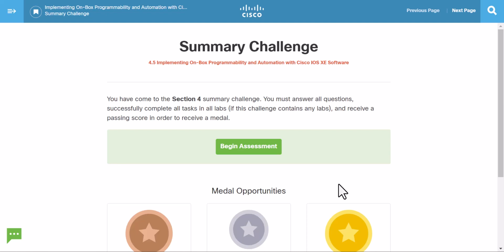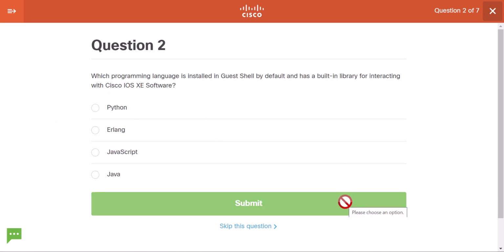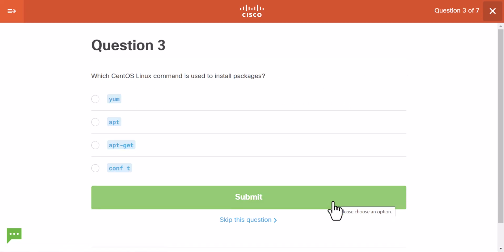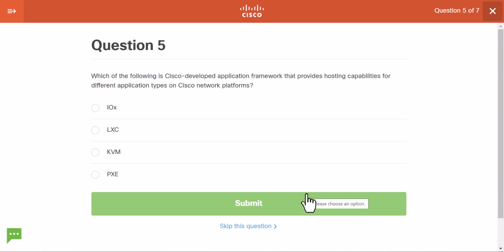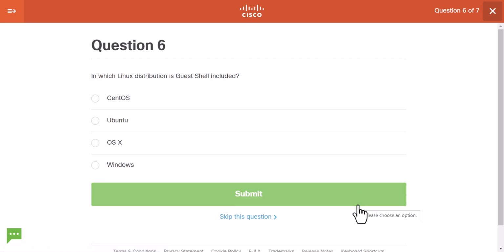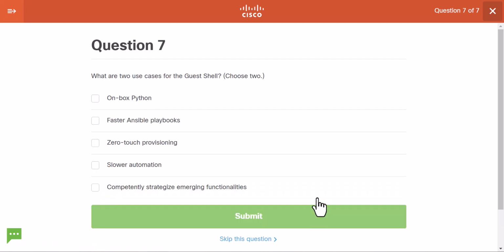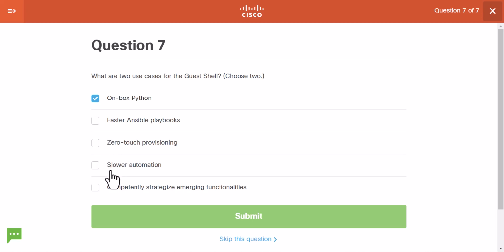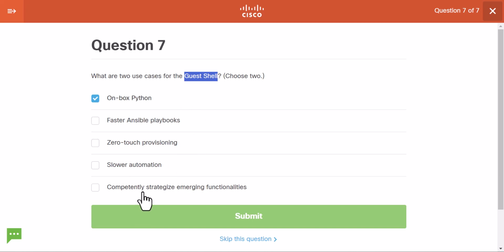CCNP ENAUTO Section 4 Summary Challenge with explanation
Section 4:  Implementing On-Box Programmability and Automation with Cisco IOS XE Software

Implementing Automation for Cisco Enterprise Solutions (ENAUI), prepares for the 300-435 ENAUTO Automating and Programming Cisco Enterprise Solutions certification exam.